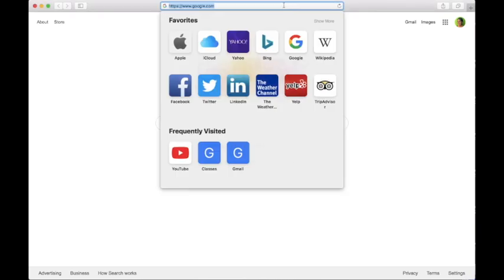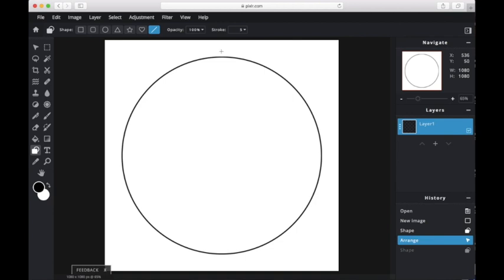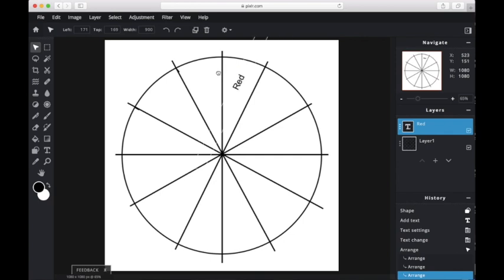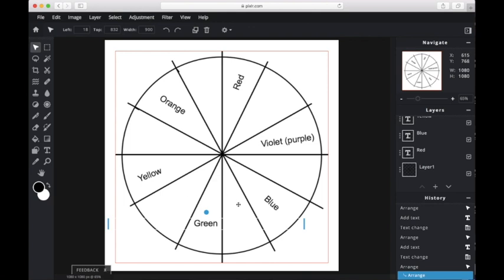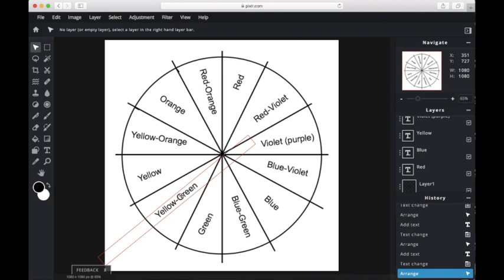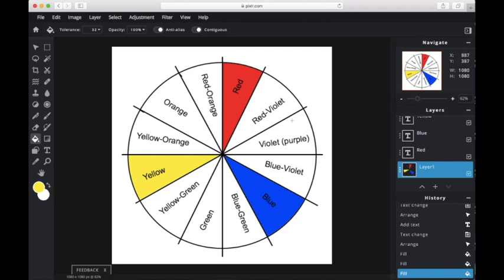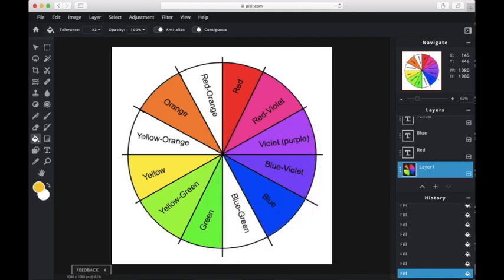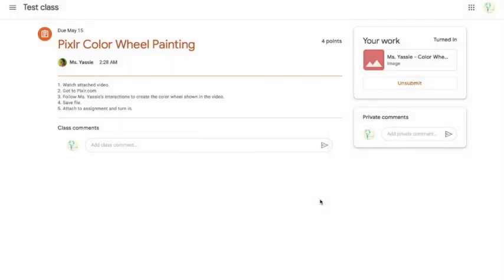Pixlr Color Wheel Painting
How to "paint" a digital color wheel, using pixel.com.